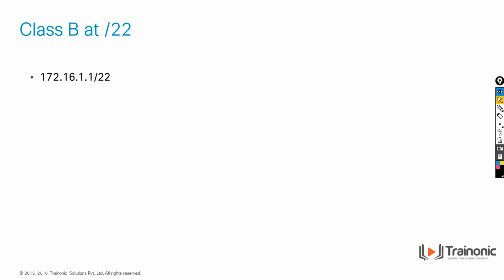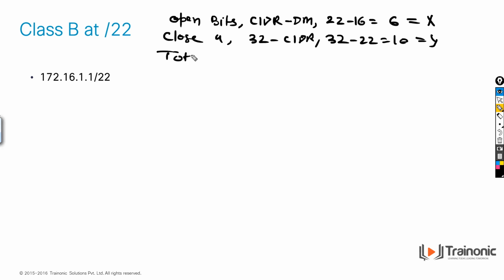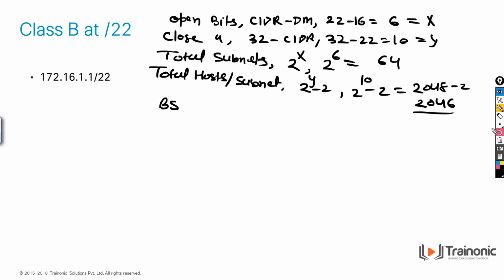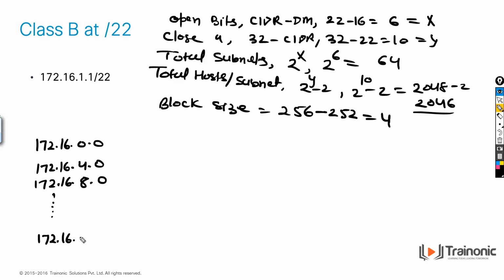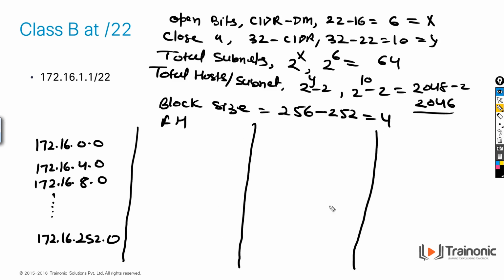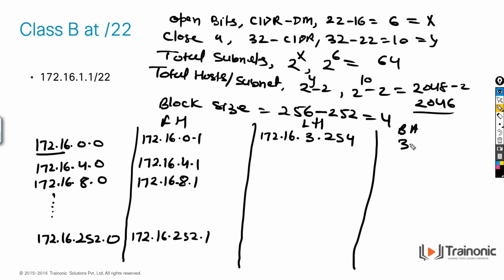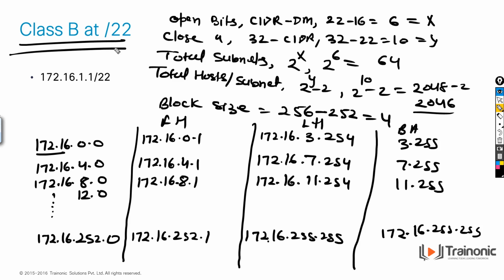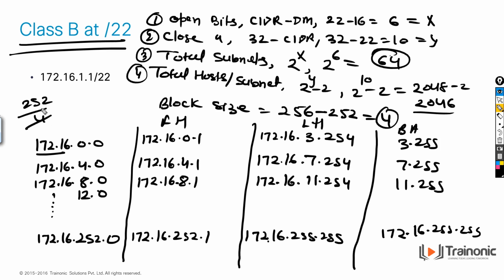#7 IP Addressing & Subnetting for Beginners: Class B at 22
A classful network is a network addressing architecture used in the Internet from 1981 until the introduction of Classless Inter-Domain Routing in 1993. The method divides the IP address space for Internet Protocol version 4 (IPv4) into five address classes based on the leading four address bits. Classes A, B, and C provide unicast addresses for networks of three different network sizes. Class D is for multicast networking, and the class E address range is reserved for future or experimental purposes.

A Class B network was a network in which all addresses had the two most-significant bits set to 1 and 0, respectively. For these networks, the network address was given by the next 14 bits of the address, thus leaving 16 bits for the numbering host on the network for a total of 65536 addresses per network.